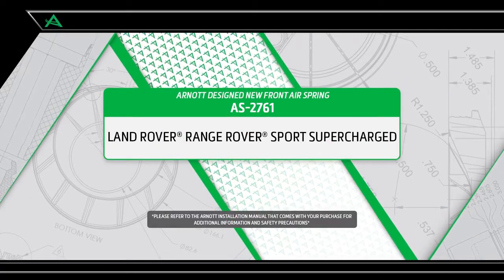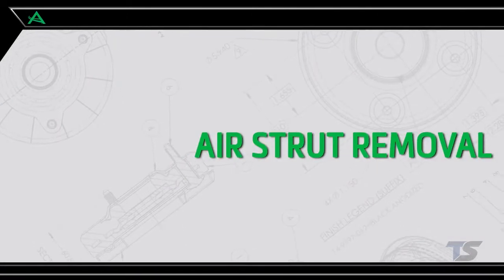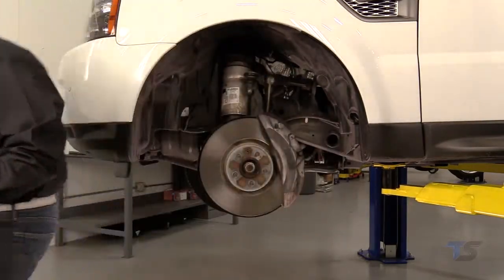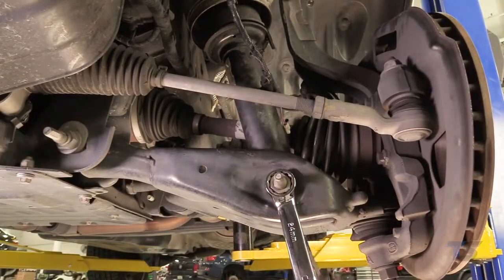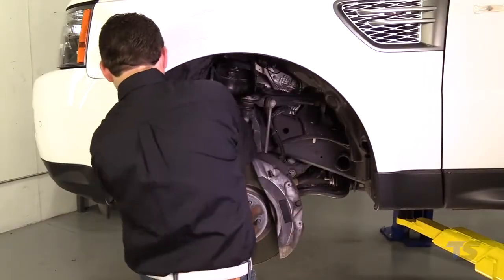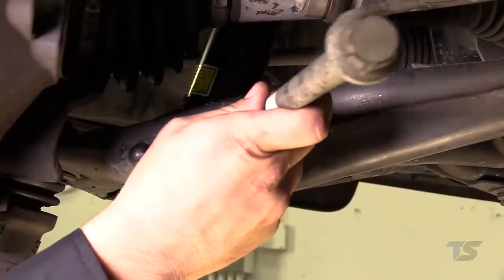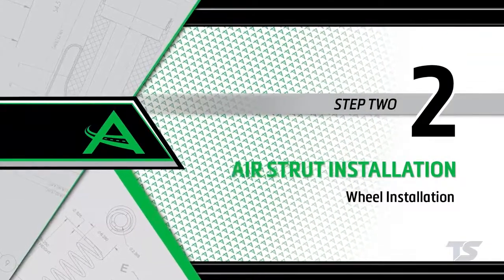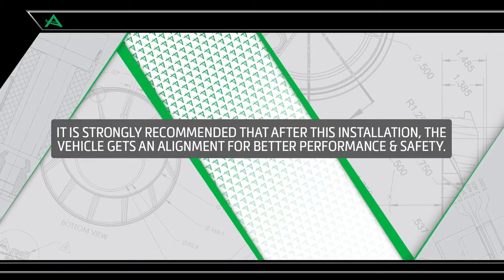Arnott Front Strut Replacement AS-2761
This video demonstrates how to remove and replace a failing front air suspension strut on the 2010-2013 Range Rover Sport w/VDS (Supercharged) with an Arnott designed strut, part AS-2761.